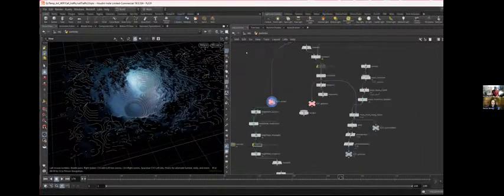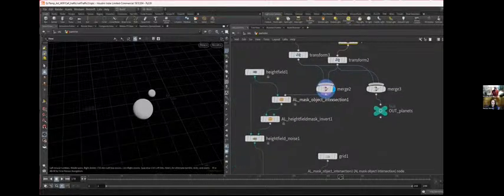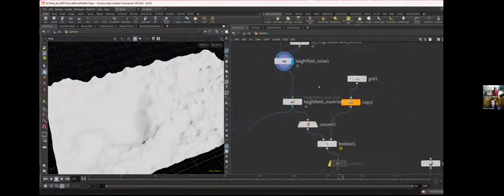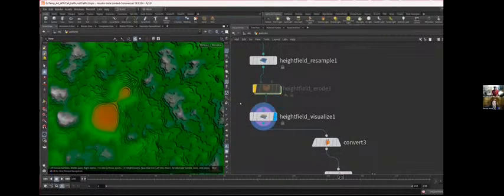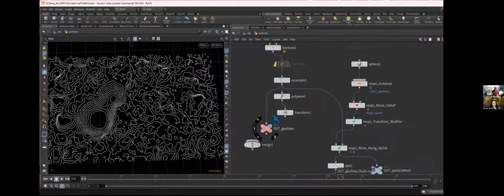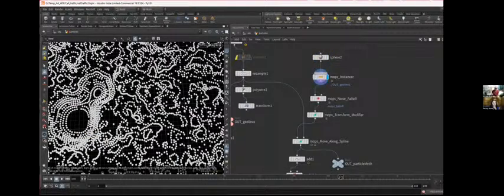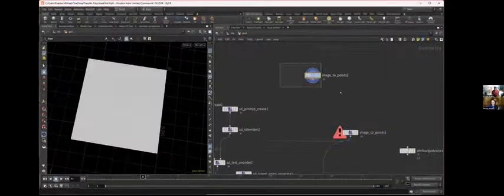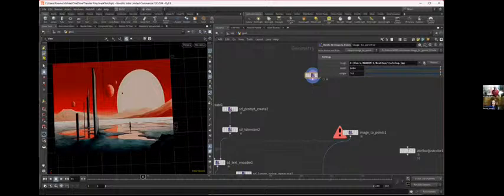Artist Interview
Head into a world of creation with @Darkmythst1 BTS Blocking Out an Environment from an Image Reference in Houdini for Beginners